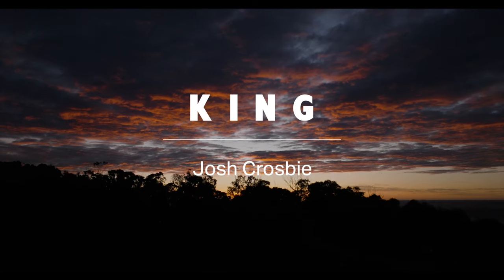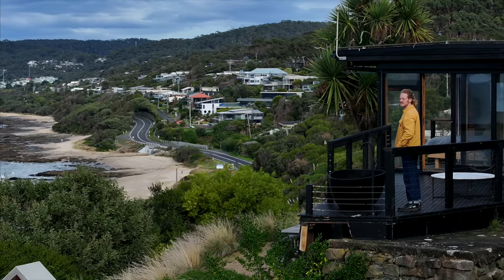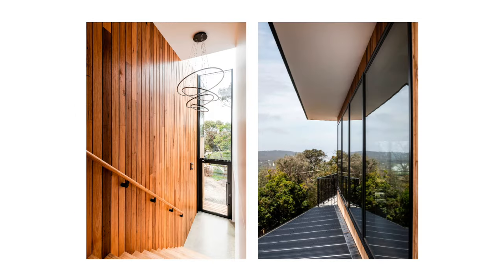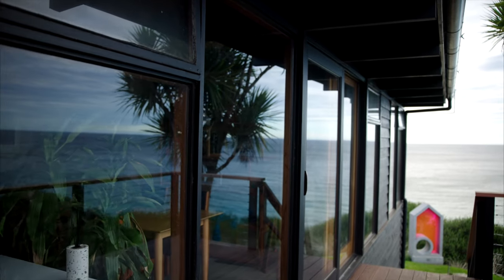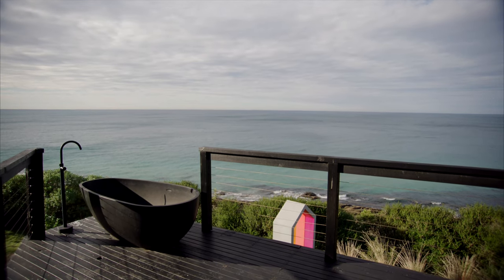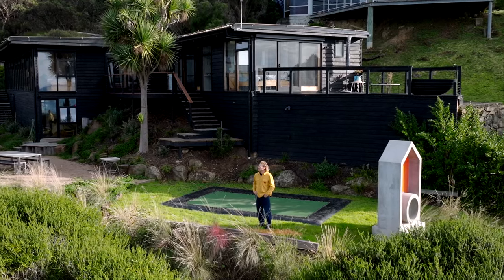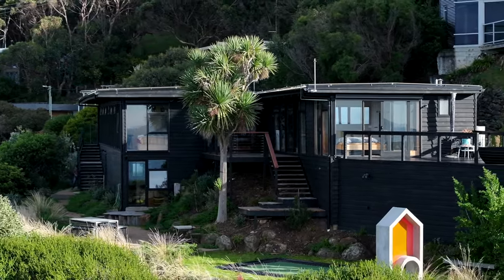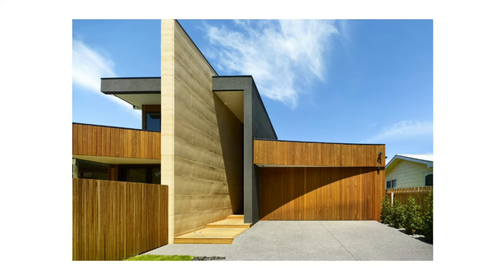Architect Josh Crosbie: Designing for Australia’s coastal homes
Based in Melbourne, Australia, Josh Crosbie specialises in residential design and is passionate about site responsive designs that embody sustainable materials and natural textures.

From brief to build, Josh is all about gaining a deep understanding of client's needs to create a tailored result.